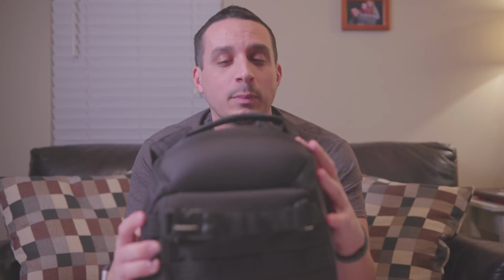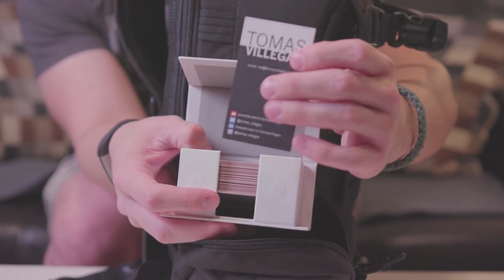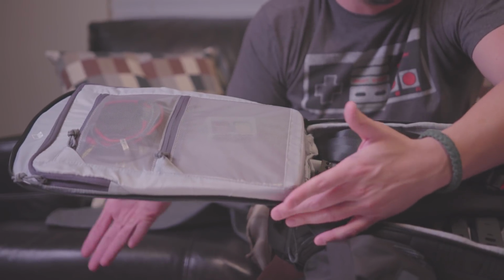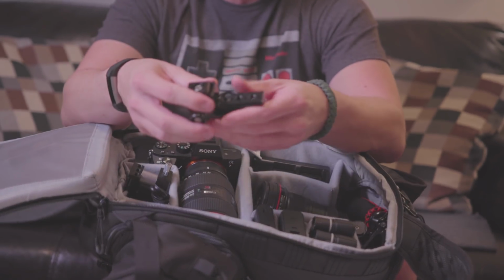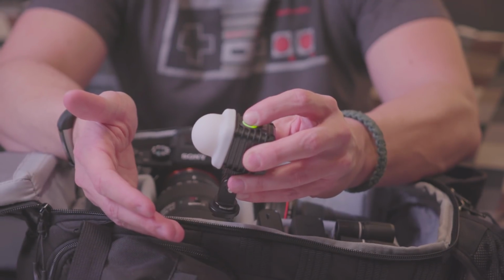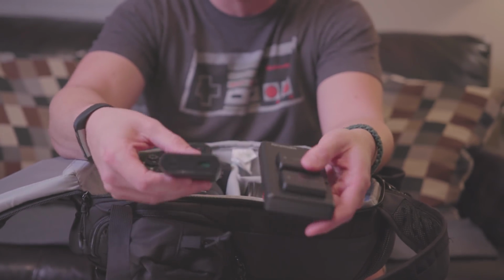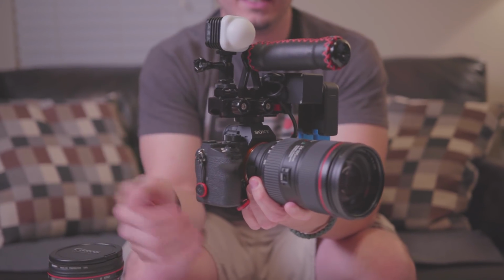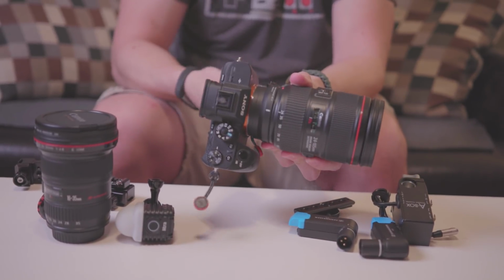What's In My Bag? CES 2018